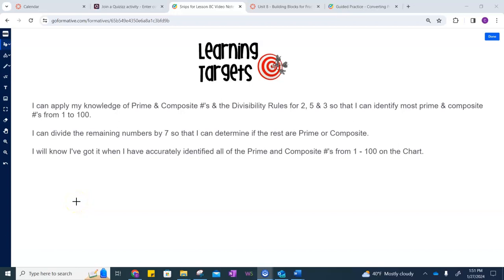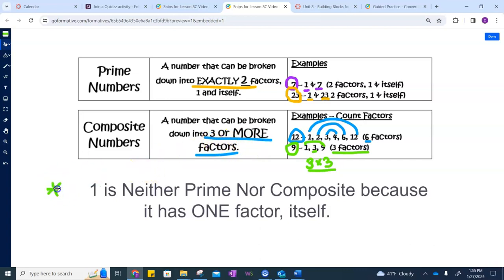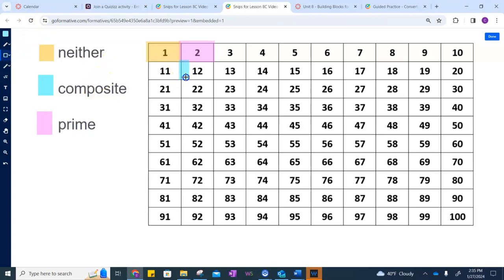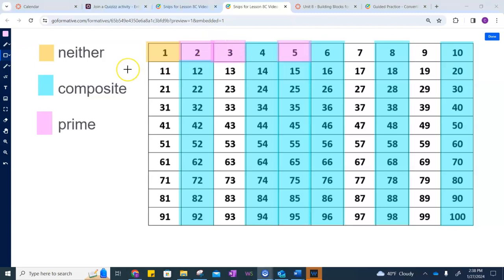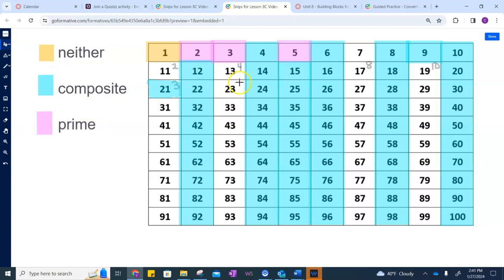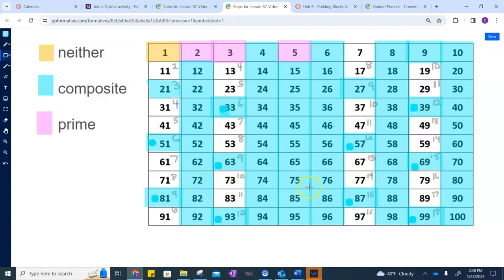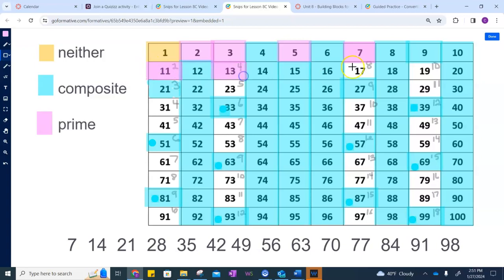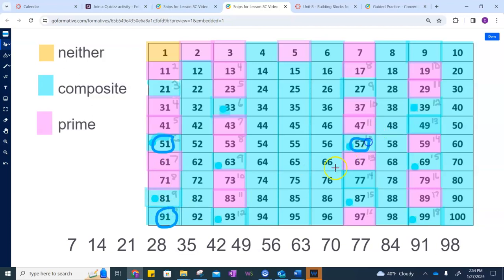Lesson 8C Video Notes #1 Prime & Comp Chart